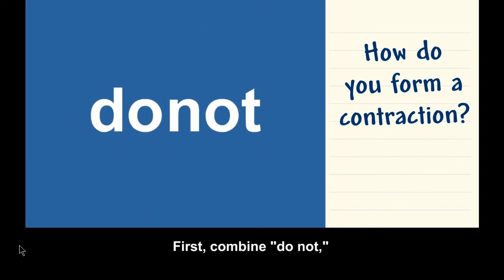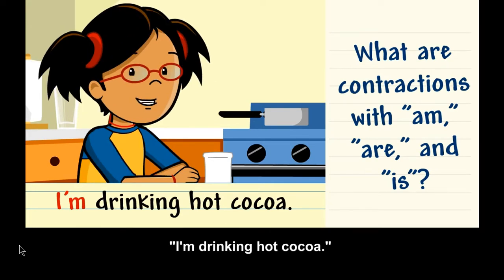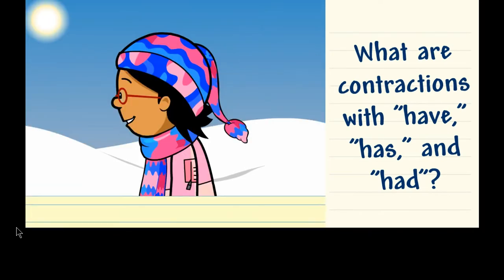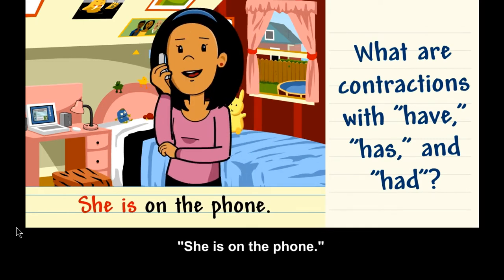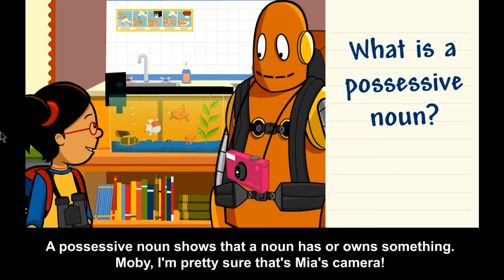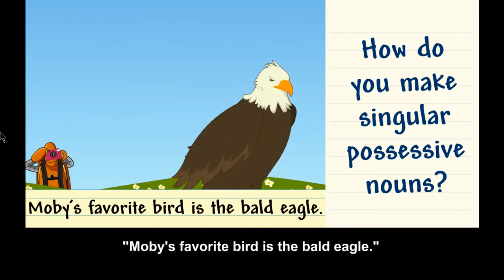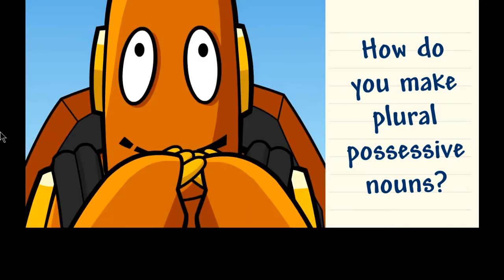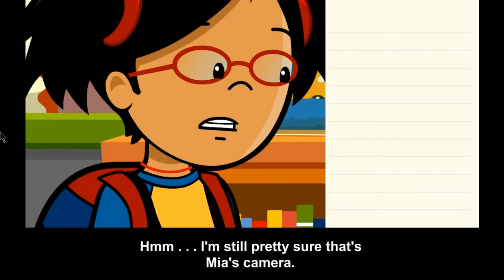11.6 Writing Lesson Welcome & Hook